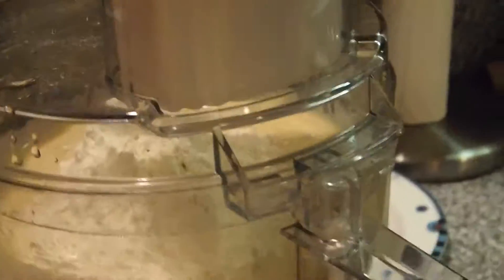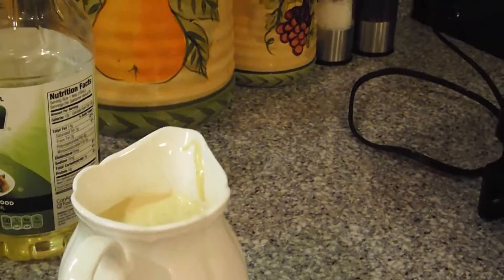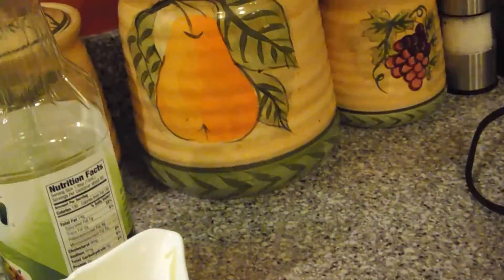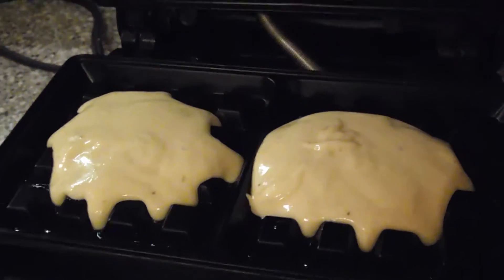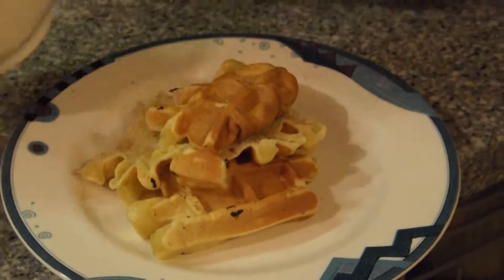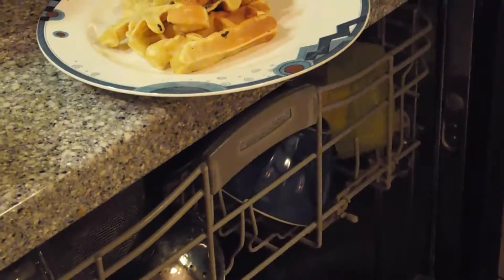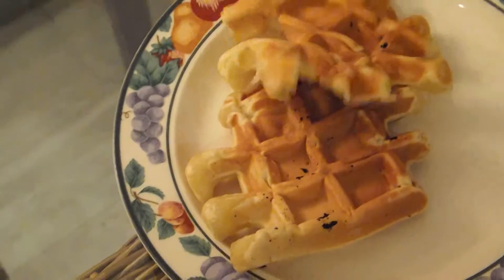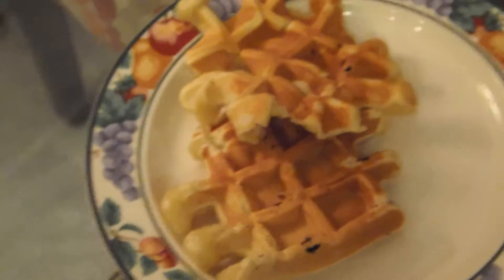banana bread waffles!